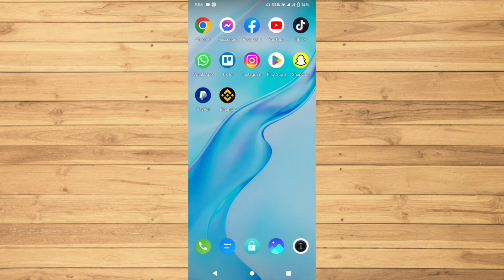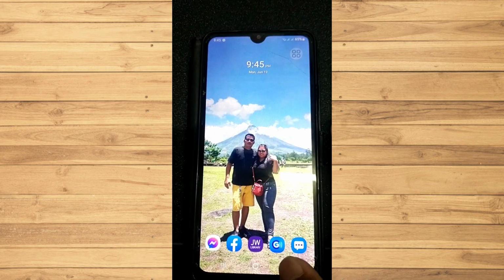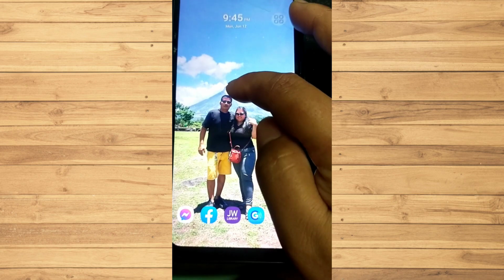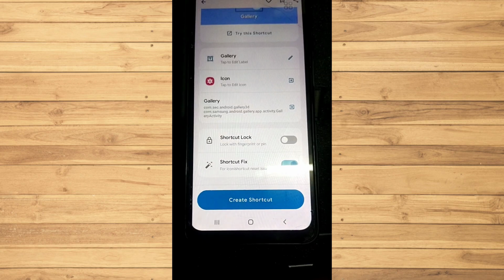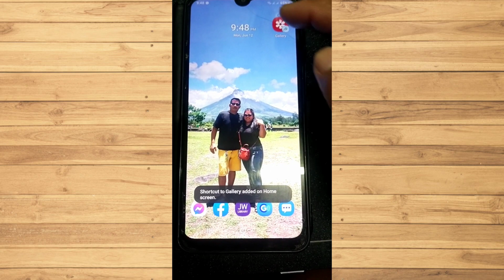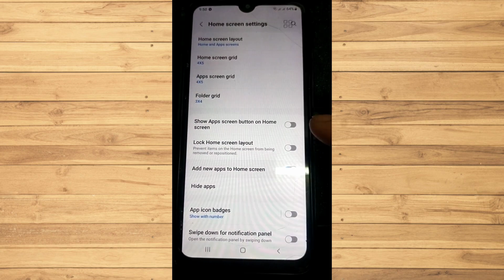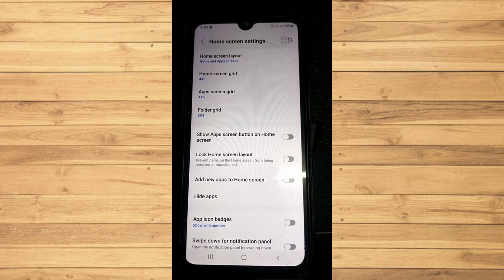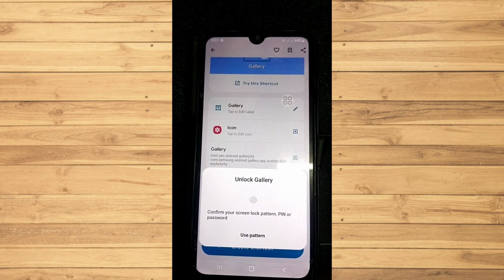How To Lock Apps On Android Latest Update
Keep your sensitive apps and personal data secure with the latest app locking techniques on Android. In this comprehensive tutorial, we'll show you step by step how to lock apps on your Android device, providing an extra layer of protection and ensuring your privacy.

Discover the best app lock apps for Android and learn how to easily lock and secure your favorite applications. Whether it's social media apps, banking apps, or any other sensitive information, you'll gain the knowledge and tools to safeguard them from unauthorized access.

Stay up to date with the latest Android updates and explore the features and options available for app locking. From pattern locks to PIN codes and fingerprint authentication, we'll guide you through the different methods and help you choose the one that best suits your needs.

Join us as we dive into the world of app security and empower you to take control of your Android device's privacy settings. Protect your personal information and ensure that only you have access to your most important apps.

Take control of your app security on Android and prevent unauthorized access to your sensitive applications. Safeguard your personal information and maintain the privacy of your Android device with effective app locking techniques. Watch the tutorial now and learn how to lock apps on Android with the latest update!